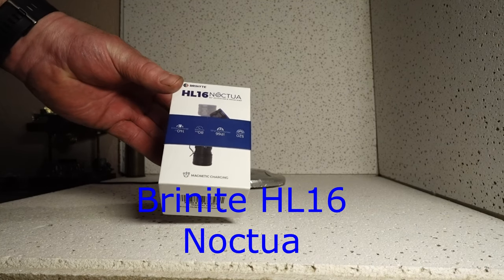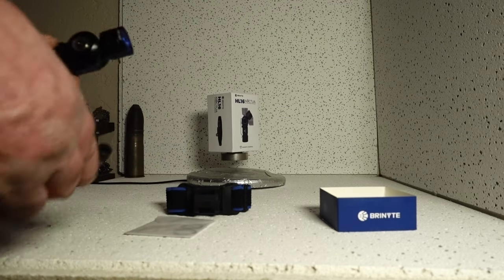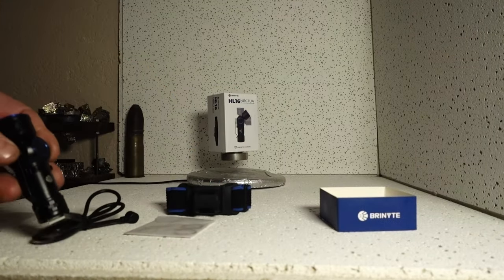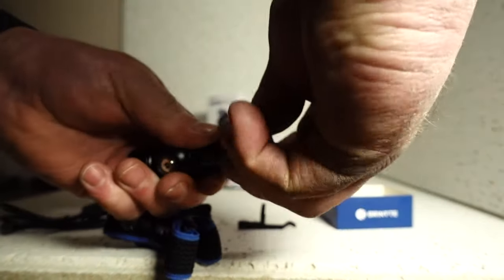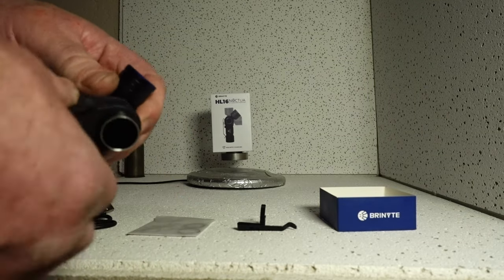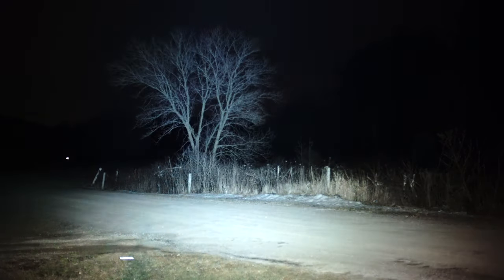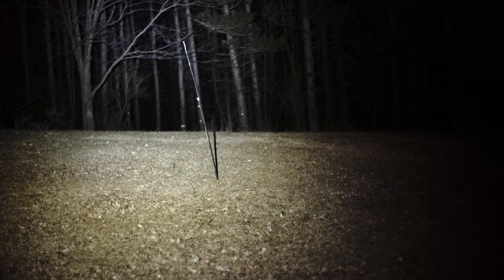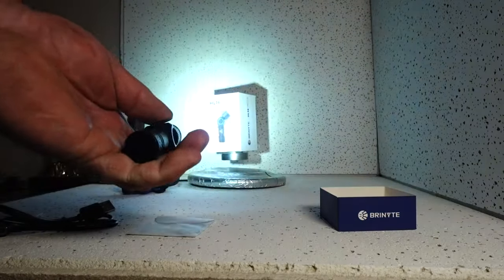Brinite HL16 Noctua Flashlight Review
I reviewed a nice little Brinite HL16 Noctua Flashlight
With the adjustable angle head, bright LED, magnetic base
and long battery life, this little light fits the bill just great for working on many different things.